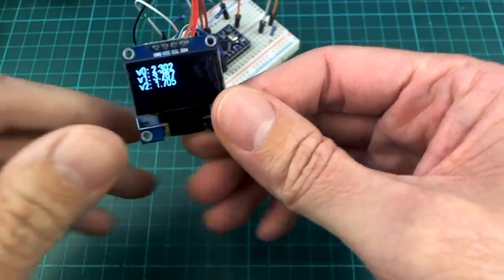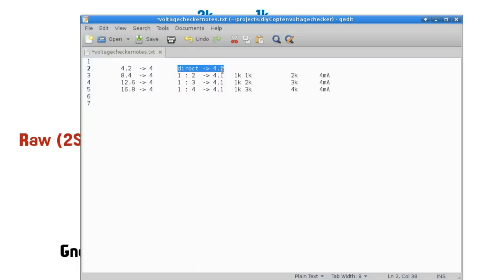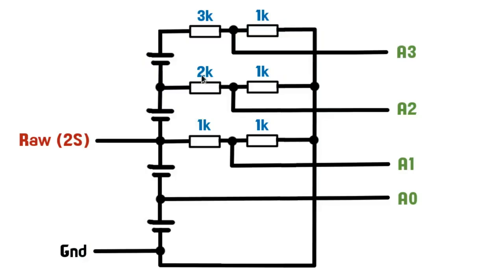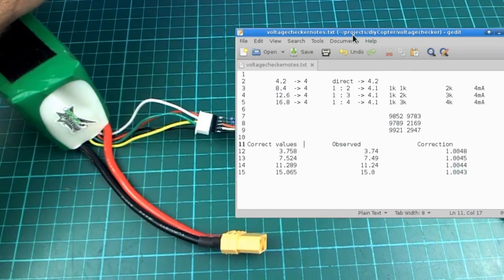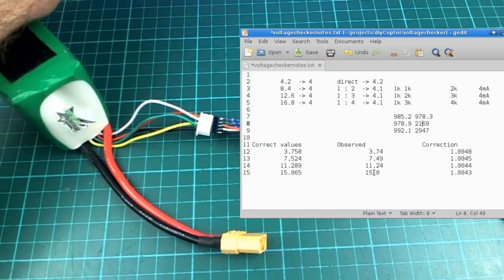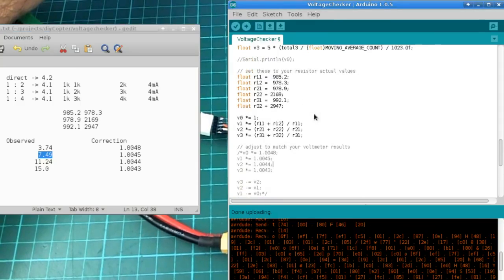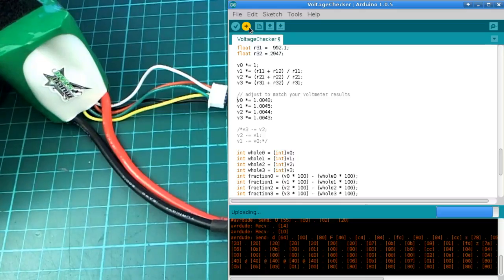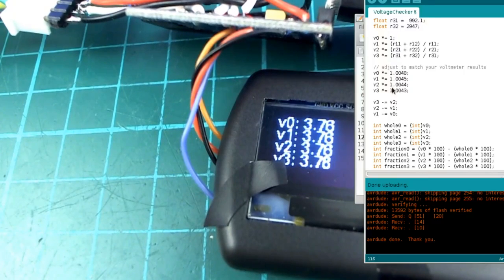DIY lipo voltage checker (arduino)